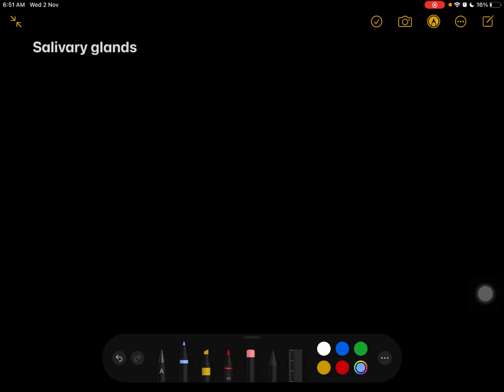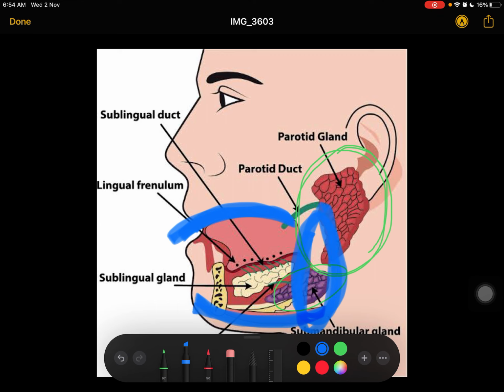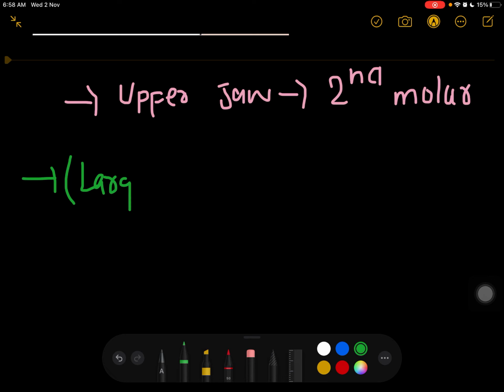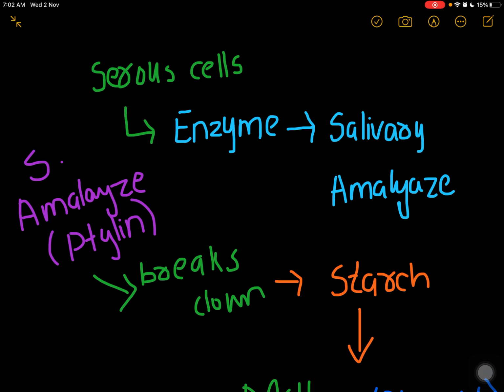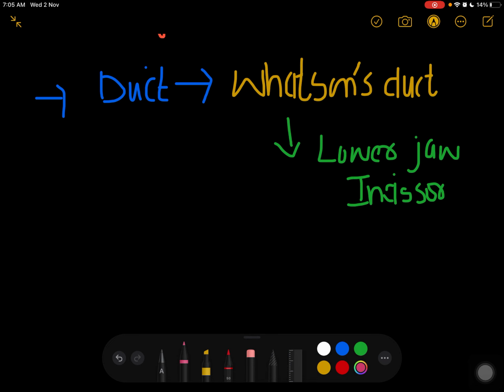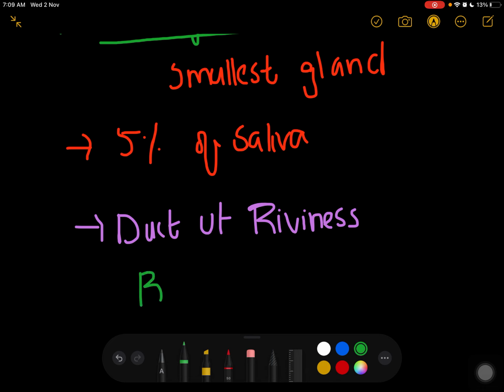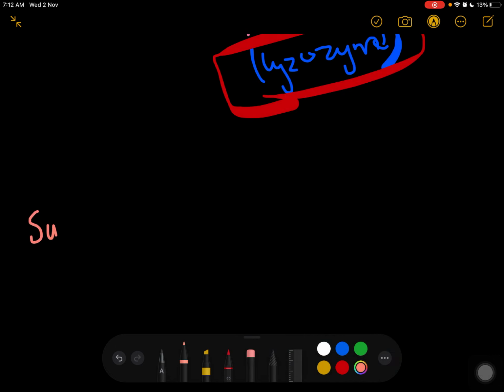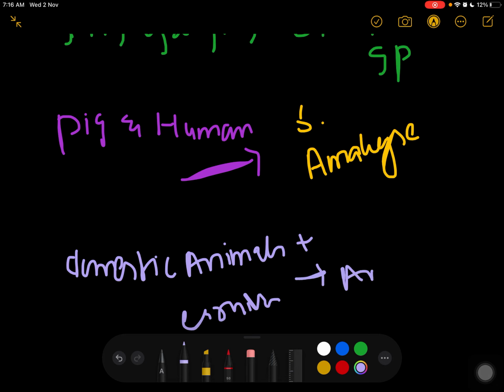Salivary glands xi (detailed lecture).